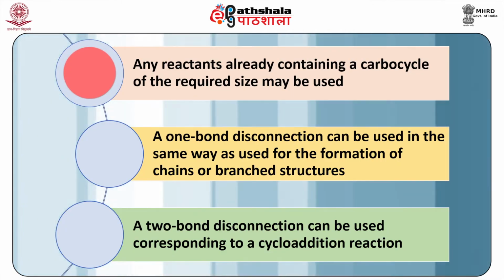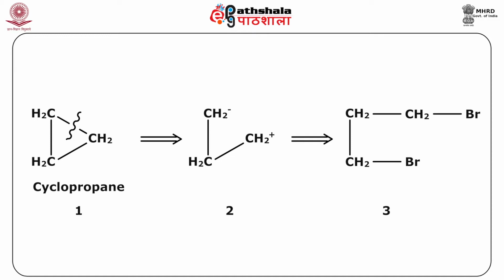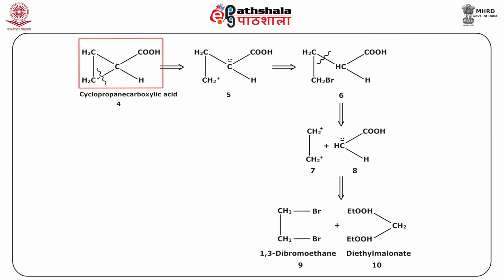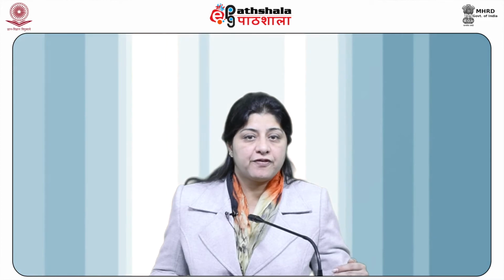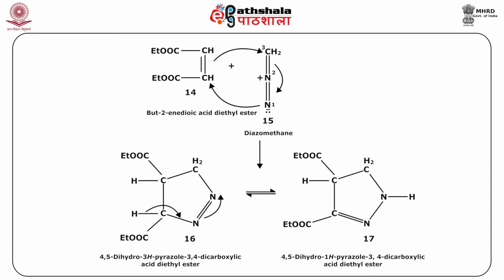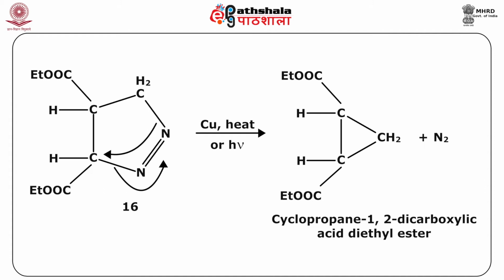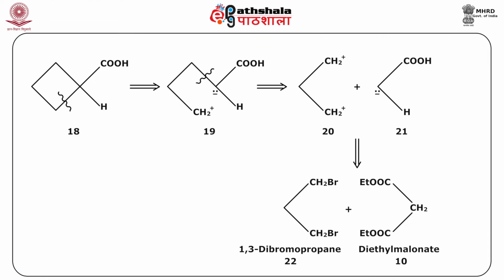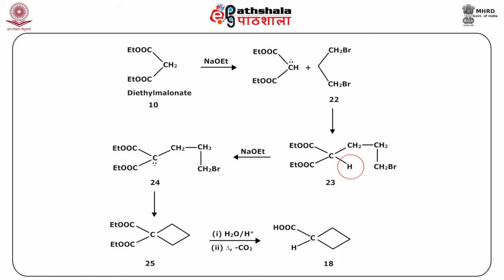M-11. Disconnection approach for small carbocyclic rings